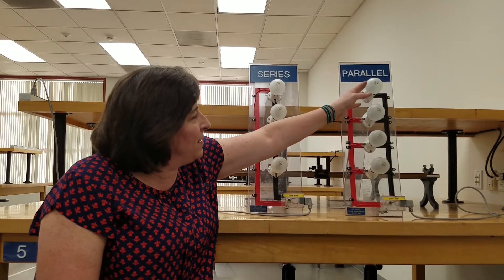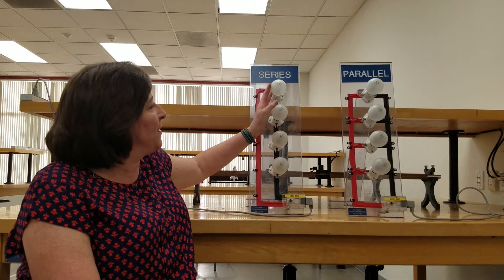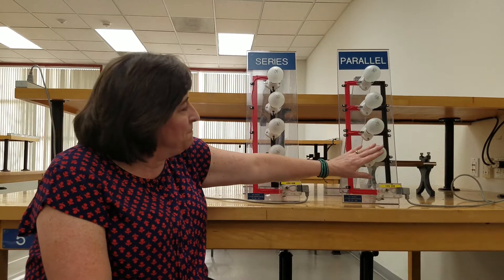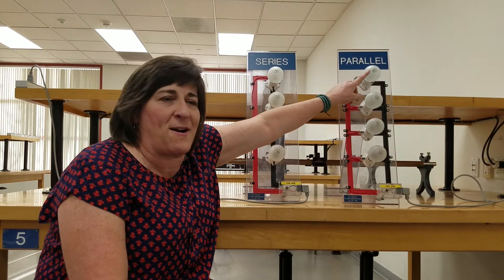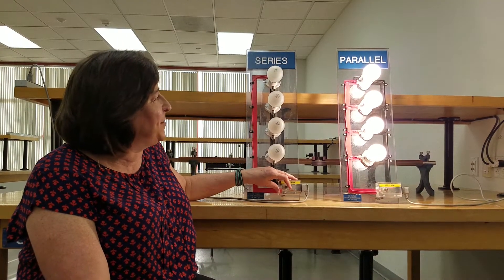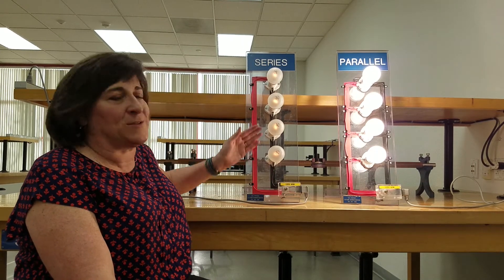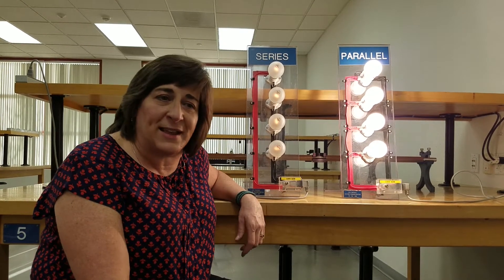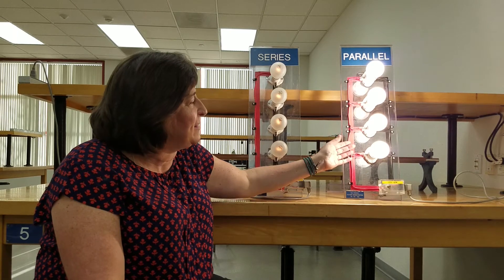Light Bulbs in Series verses Parallel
In this physics demonstration, we show how resistors operate when wired in series verses in parallel.